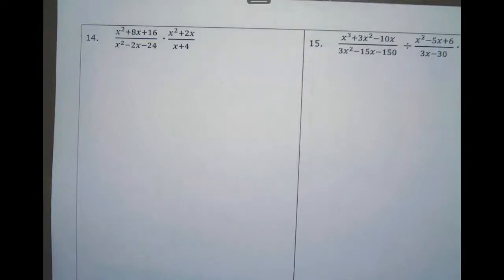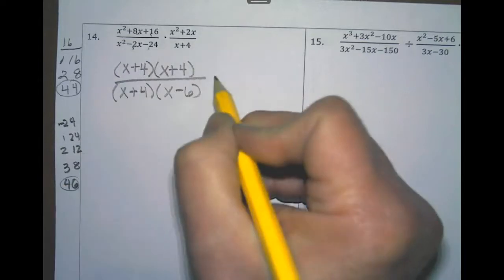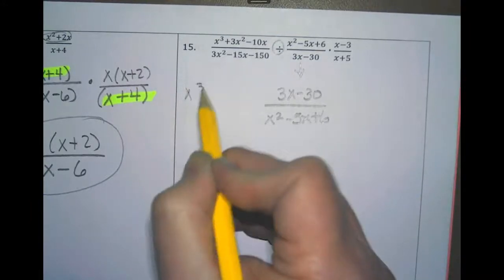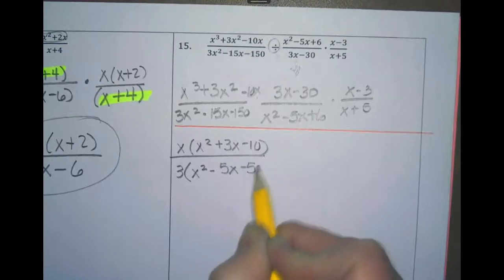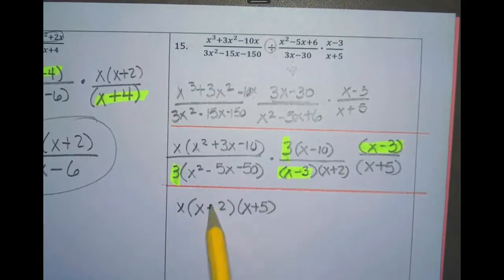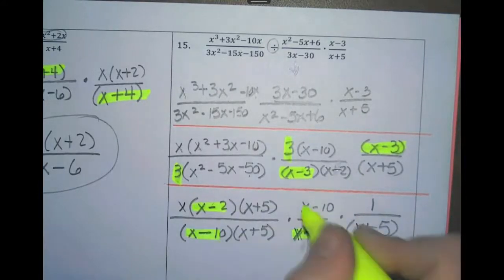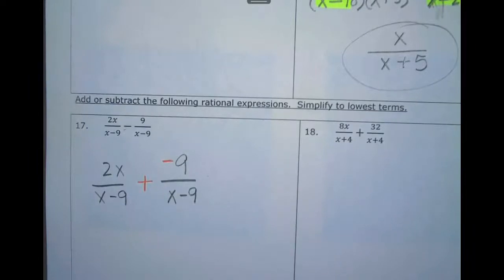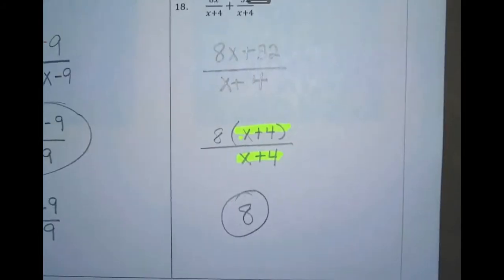Unit 13 Review problems 14 to 18